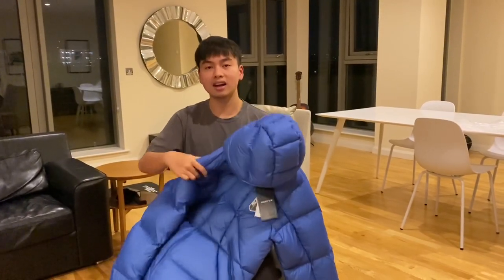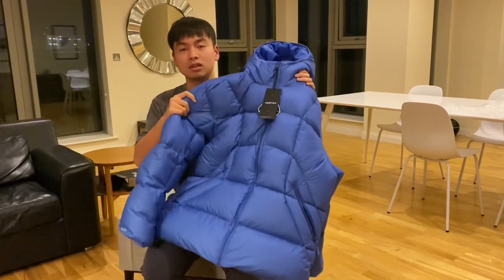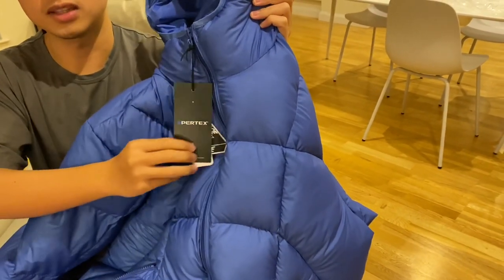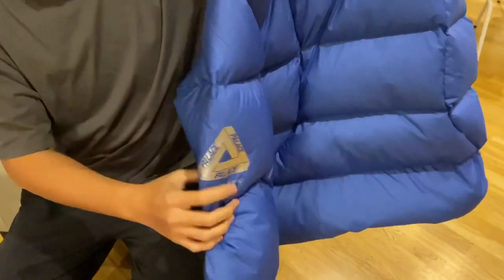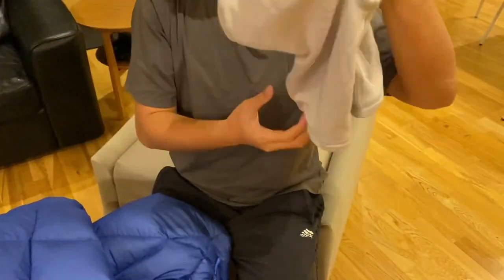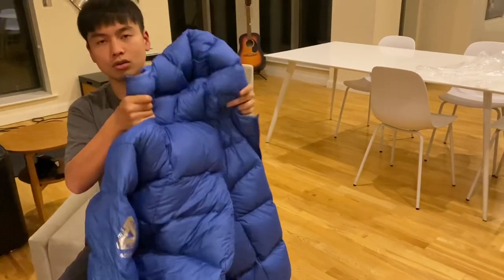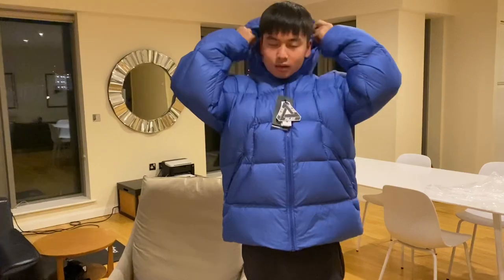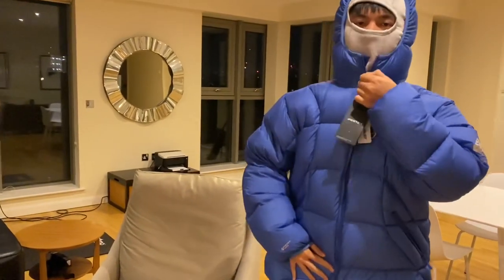Palace Pertex Frost Balaclava Puffa Season Winter 2022 Week 5 (Item of The Season)